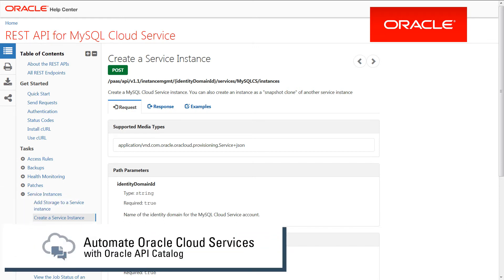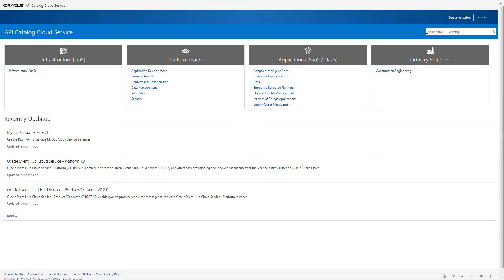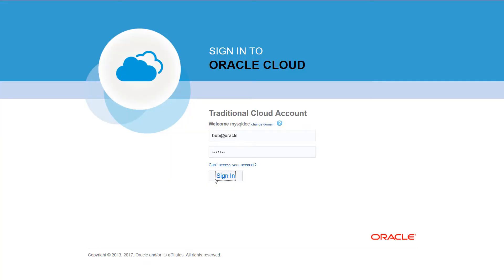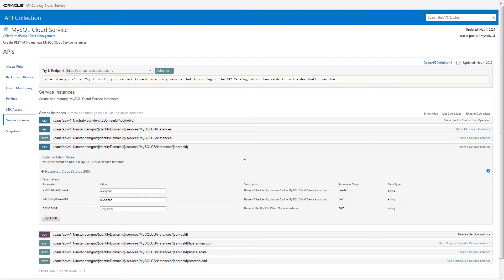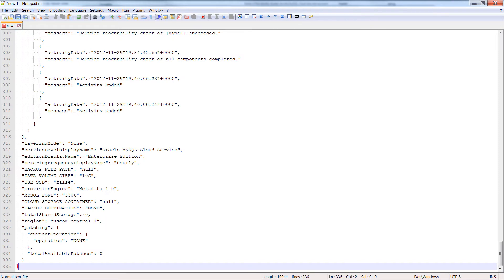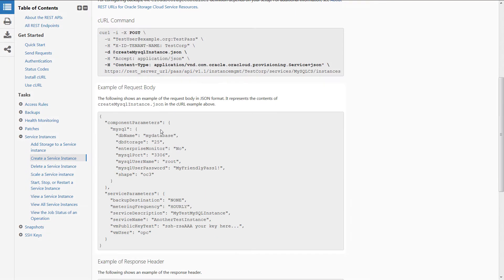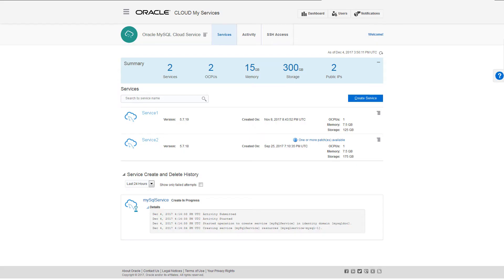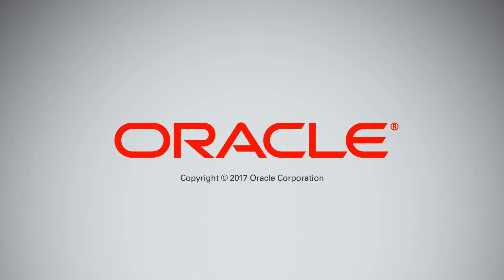Automate Oracle Cloud Services with Oracle API Catalog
Learn how the Oracle API Catalog Service's Try It feature helps you automate your cloud service tasks.

1080p/720p HD.